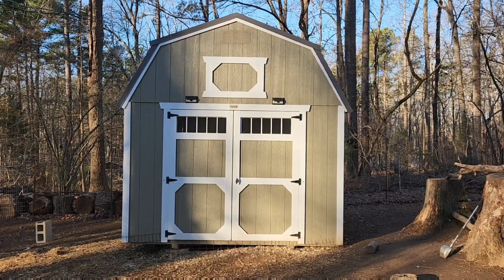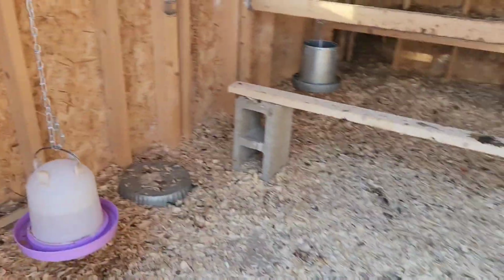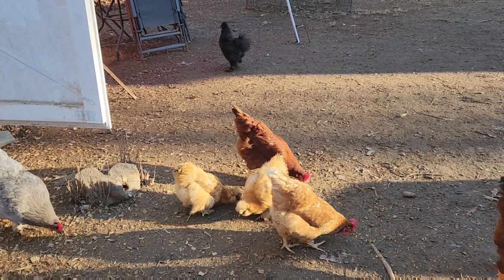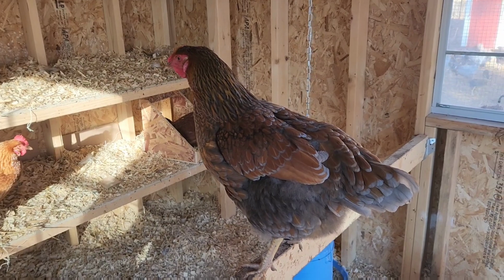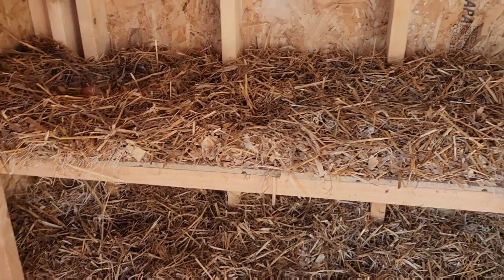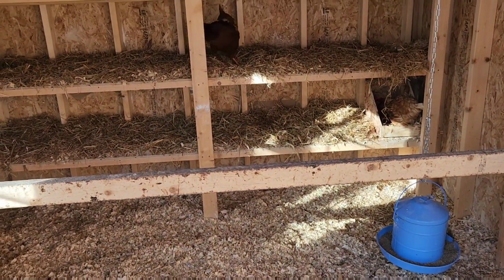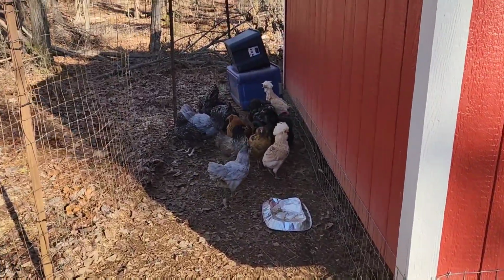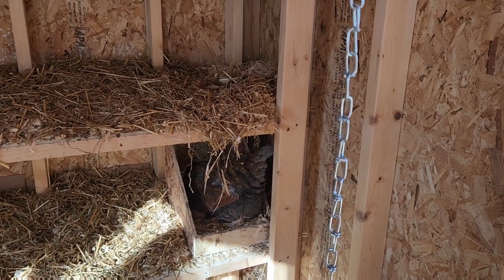A Day In A Life | Morning Routine with Chickens + Updates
Good Morning, Today's video is a day in a life morning routine with the chickens + Updates. I will talk about the chickens and show you what I do every morning when we let the chickens out.